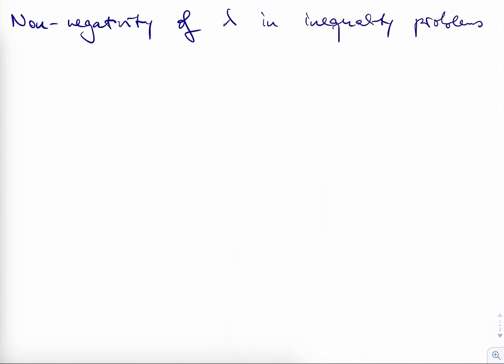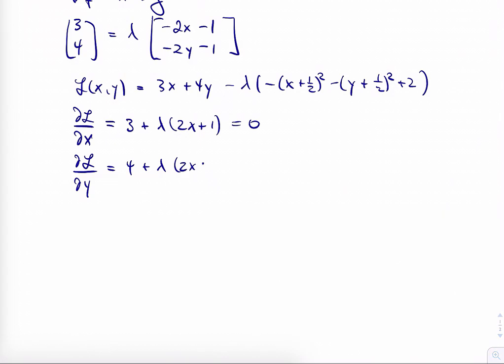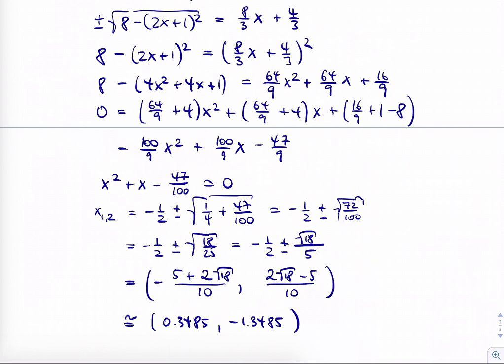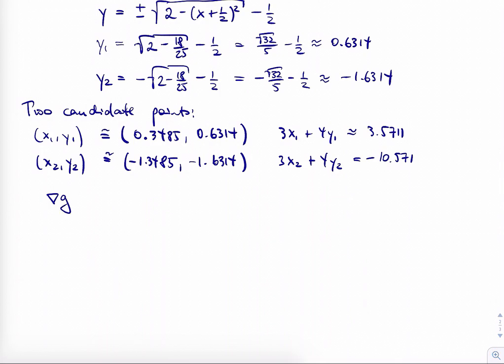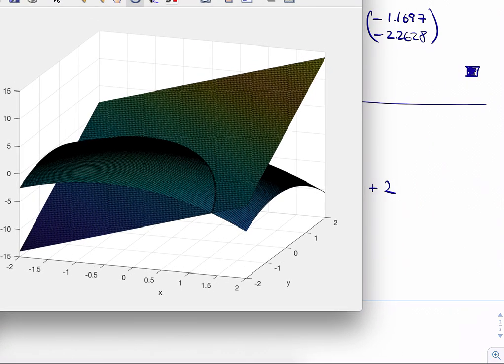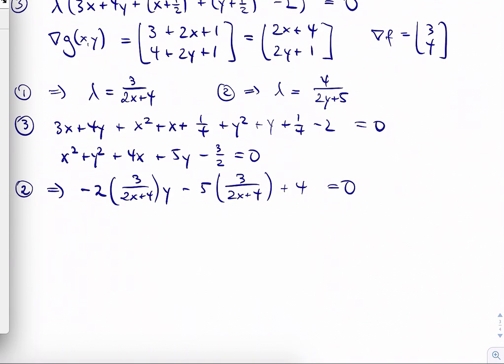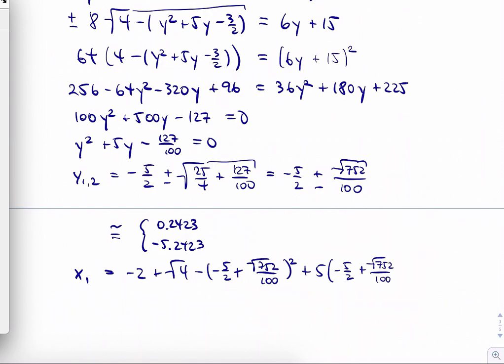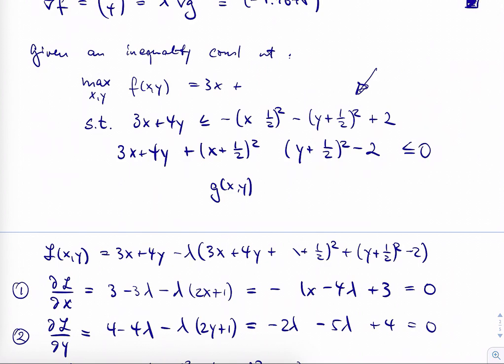More examples for optimization subject to inequality constraints, Kuhn-Tucker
Example for optimization subject to a single constraint such that imposing the constraint as an equality implies a negative Lagrange multiplier, and imposing the same constraint as an inequality implies a positive Lagrange multiplier.

Note that I'm not checking constraint qualification in this video, even though one should.  Check that this is not a problem in this case, since the point where constraint qualification does not hold is not a maximum.

Errata:  At 19:21 in grad f = \lambda grad g, I forgot to write down grad g.  At 27:22, the second entry in the gradient of g is 2y+5, not 2y+1.  At 34:23 and in the following, it is y_1,2 = -5/2 +/- sqrt(752)/10, not /100.